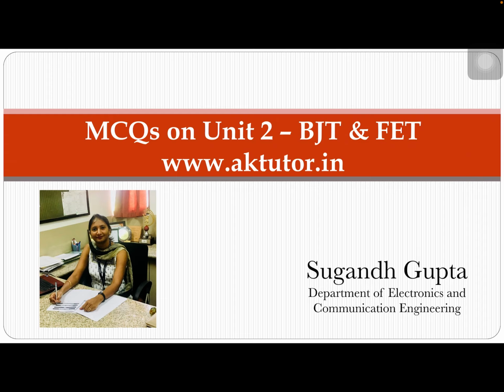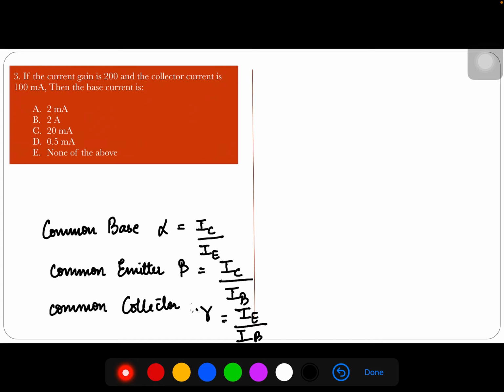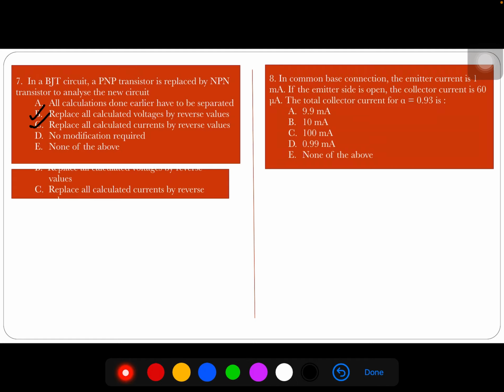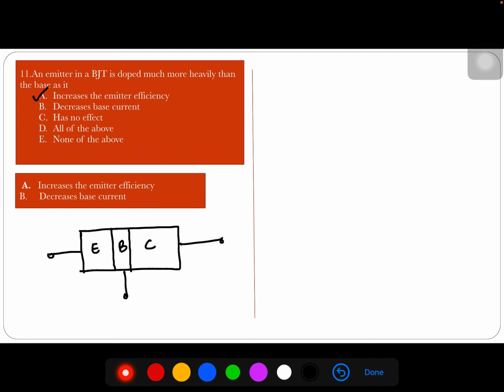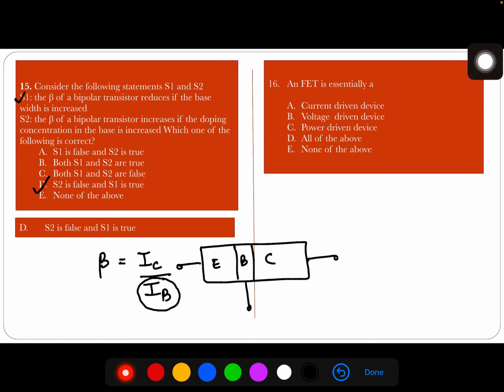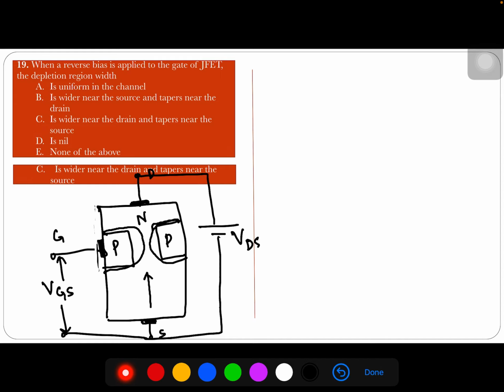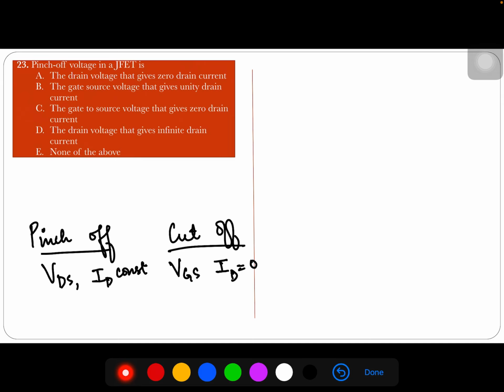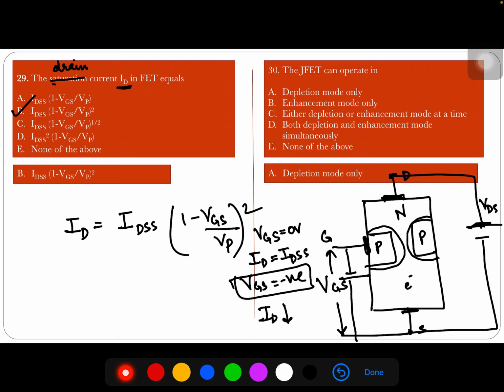AKTU MCQs - Unit 2 - BJT & FET